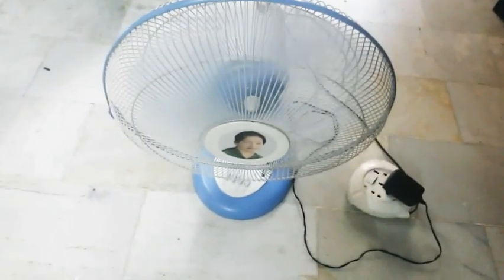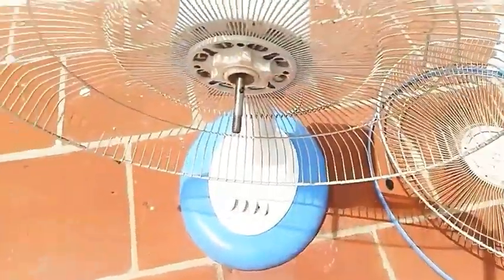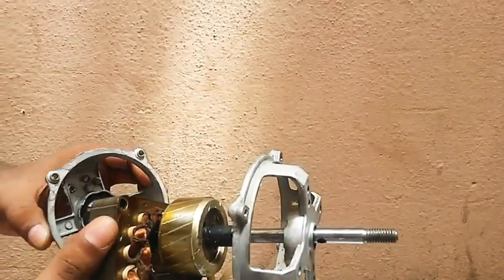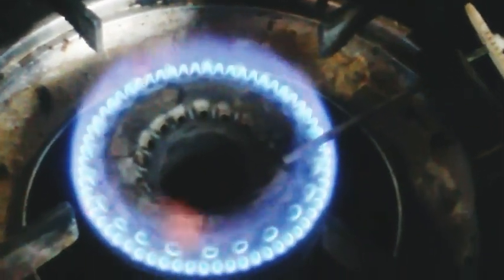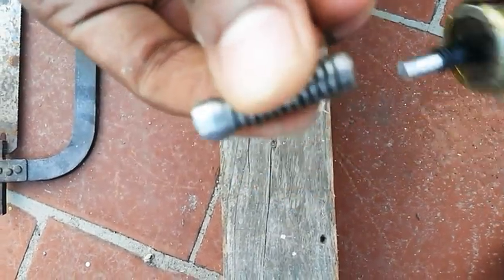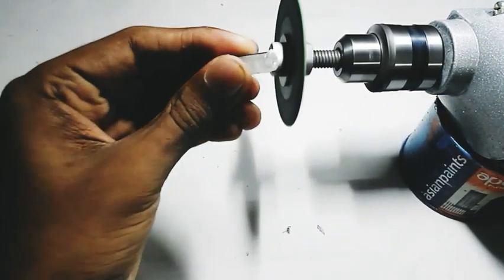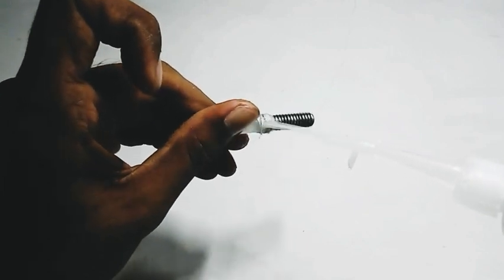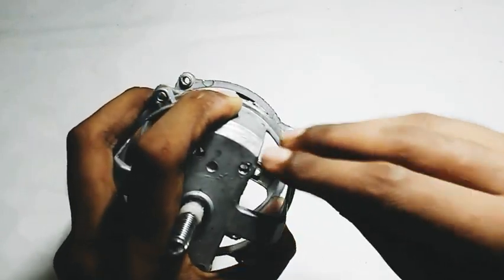How to convert 220v table fan into 12v dc fan|இத பாத்தா அம்மா fan ah தூக்கி போற்றுக்க மாட்டிஙா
converting 220v ac table fan to 12v dc table fan  by placing 12v dc motor.
775 dc motor 12v - rs.300/-

Which ceiling fan is best?

 DC fans usually use less energy than AC fans. However, many people are asking what ‘DC’ fans actually are, what advantages DC motor ceiling fans have, and whether DC ceiling fans will really help them save energy, and in turn, save money.

There are two types of electric motors general, AC (Alternating Current), which is electrical current which reverses direction and DC (Direct Current), which, as its name suggests, electrical current which only flows in one direction. Most ceiling fans, as well as most household appliances, use AC motors, as AC is the type of current distributed by power companies.
AC motors function by being connected directly to a power source. This power source is what creates the moment of force required to rotate the motor’s rotor. With DC fans, the direct (AC) power source, connects to a transformer which converts the power to DC. The effect is that it decreases the amount of power used by only using a direct current instead of the alternating current. To then create the force needed to rotate the motor’s rotor, the DC motor uses a system of magnets of opposing polarity.
Please note that current models of ceiling fans with DC motors cannot be connected directly to a DC power source (like solar panels or batteries) and whilst that may change in the future, manufacturers do not seem to currently have plans to provide this facility.

The advantages of a DC motor fan over an AC motor fan:

In most cases, they use less energy – up to 70% less than a AC fan.

They are generally extremely quiet.

They will often have more speed options, the reverse function on the remote, and are generally faster to start, stop and change speed.

The motor is generally more compact and lighter, which allows for a slimmer motor design.